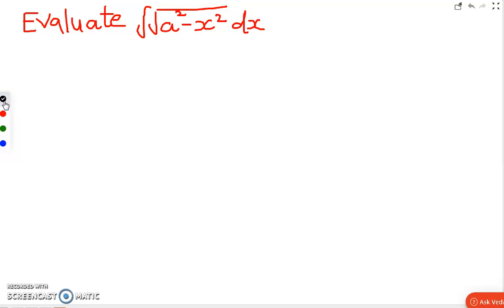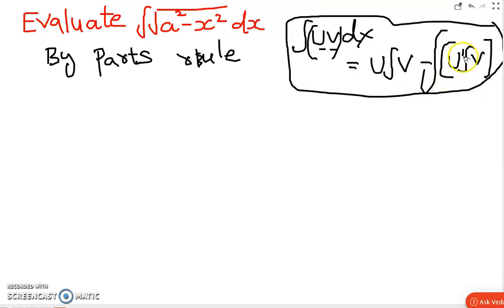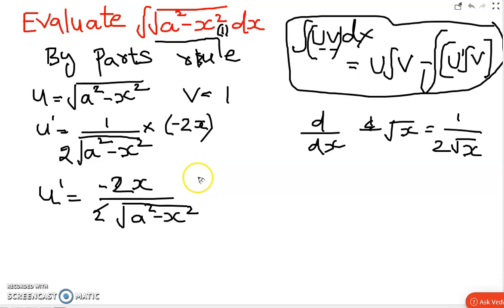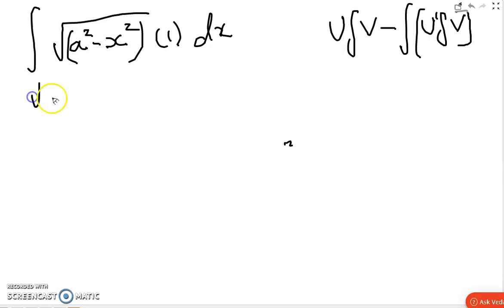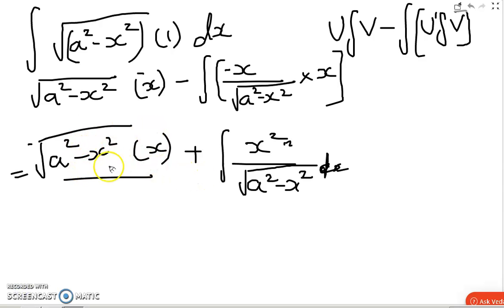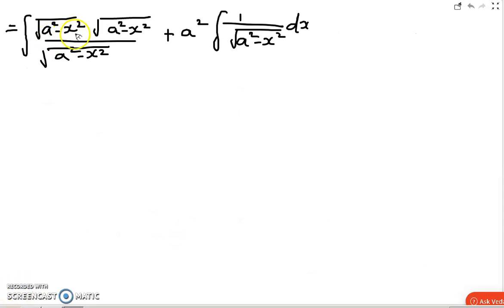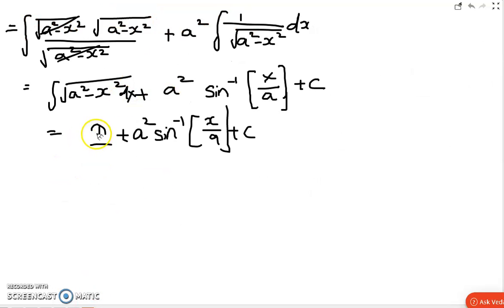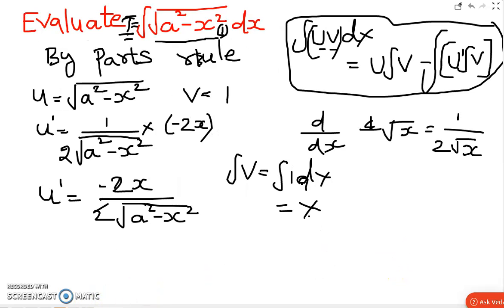Byparts Problem Maths 2B Inter 2nd year